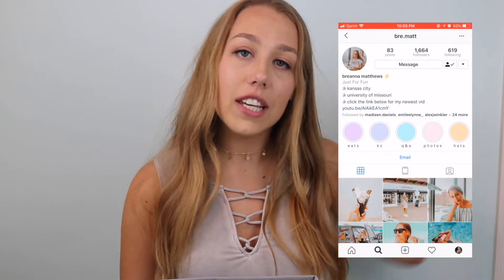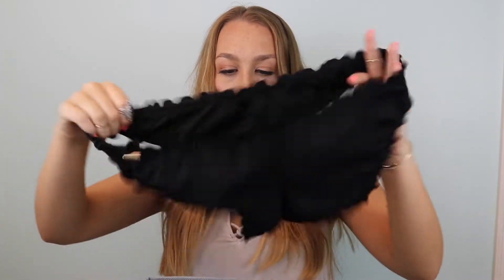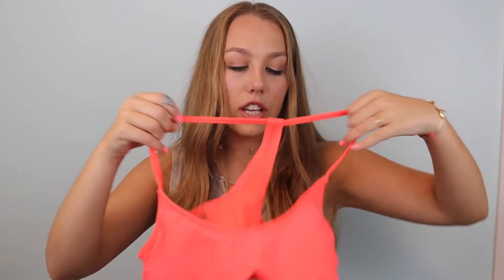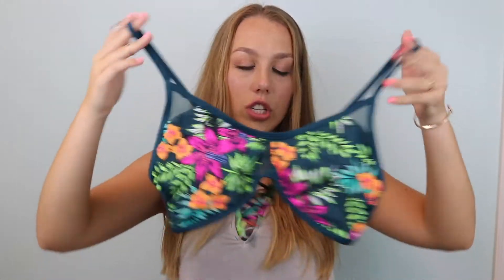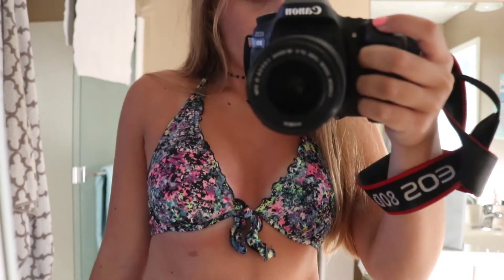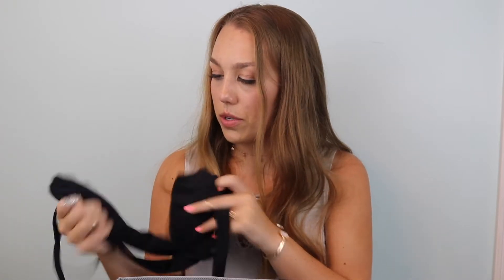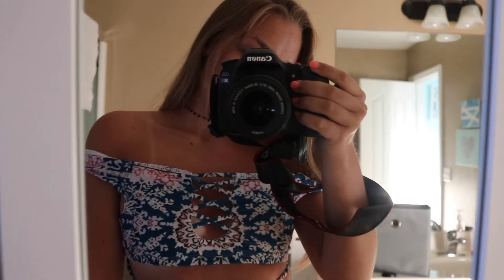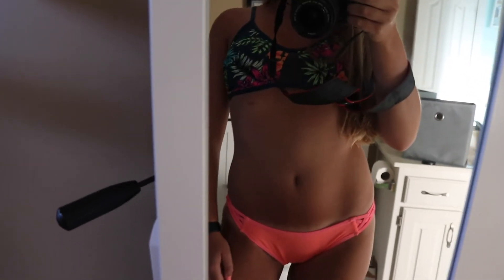TRY ON BIKINI COLLECTION | Breanna Matthews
Camera I Use:
✰Canon 80D
✰Vlog Camera: Sony CyberShot DSCHX90V/B

Video Editor I Use:
✰iMovie